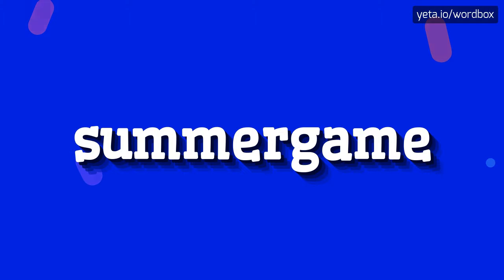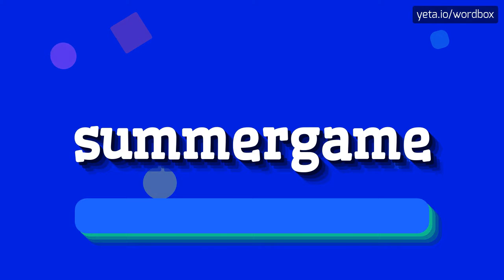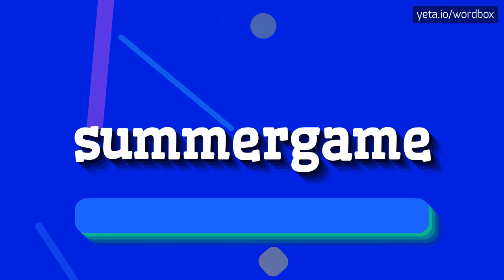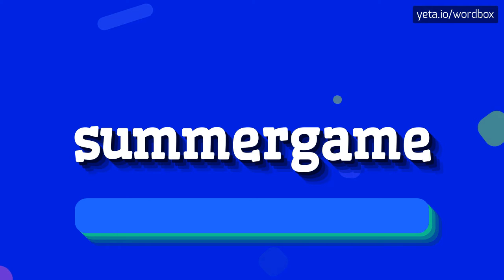SUMMERGAME - HOW TO PRONOUNCE IT!?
Watch how to say and pronounce "summergame"!